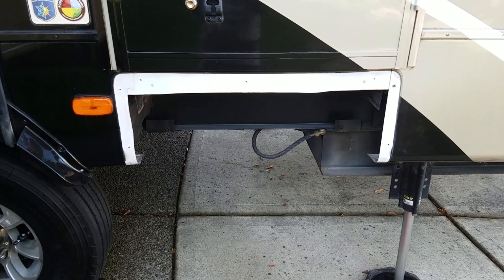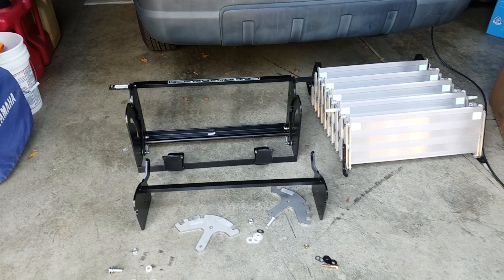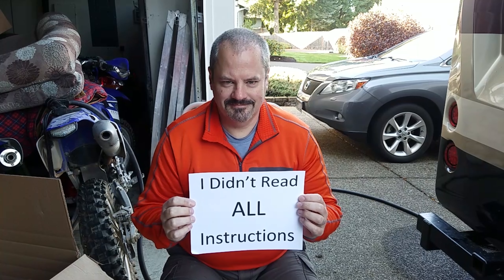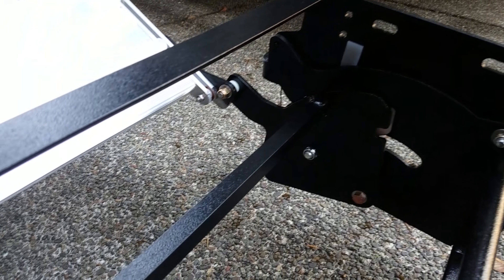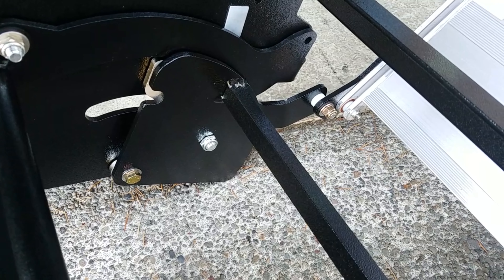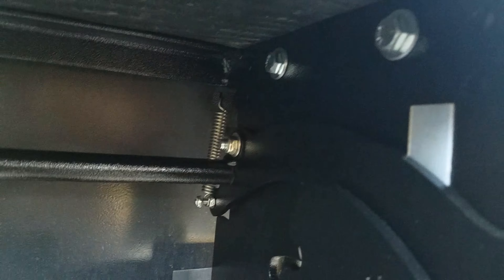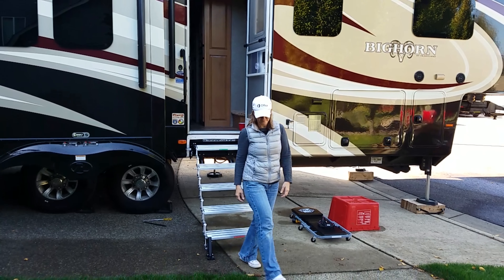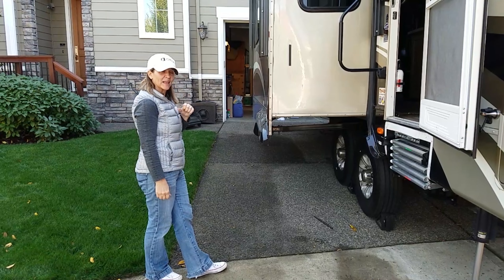Glowstep Revolution - Simple RV Step Install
We walk you through the installation process for the Torklift Glowstep Revolution stairs.  These are a GREAT upgrade for the stairs that came with our Heartland Bighorn 3160EL.   The trailer no longer rocks when coming in or going out of the trailer.

DJI Phone Camera Gimbal OSMO Bundle

Creeper Seat